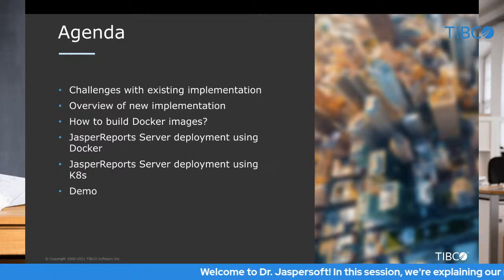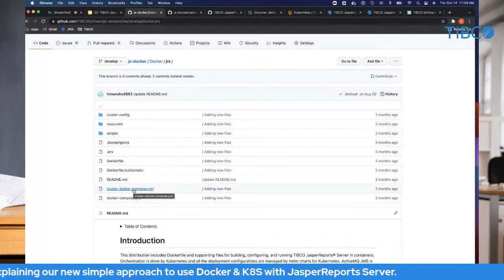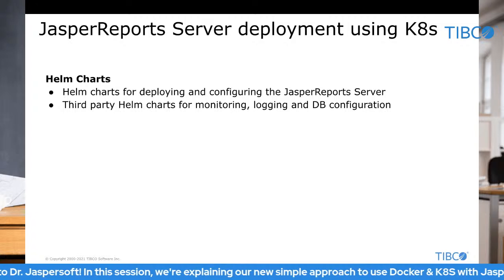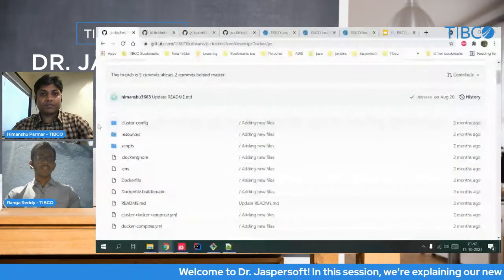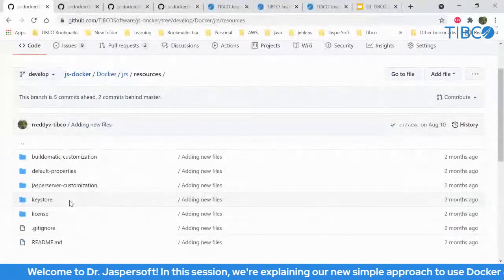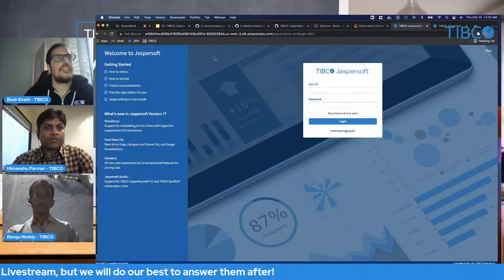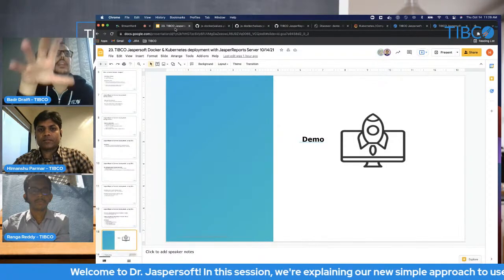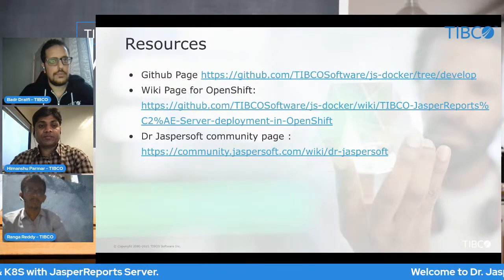Dr. Jaspersoft - Docker & Kubernetes Deployment with JasperReports Server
Easily leverage the power of Docker and Kubernetes deployment with your JasperReports Server instances, for better handling of your infrastructure and mission critical operations. In this month's session, we will guide you on how we support Docker & K8s so you can get the best experience for your JasperReports Server users and your own infrastructure team.